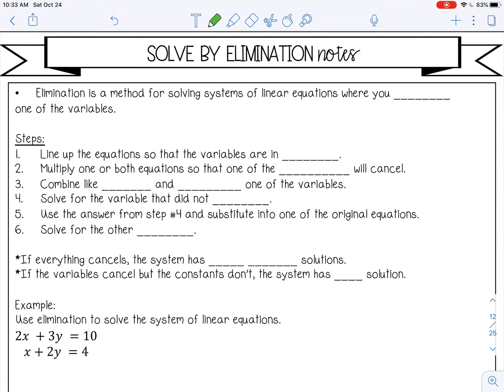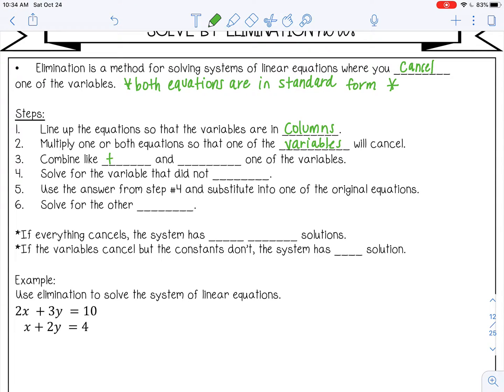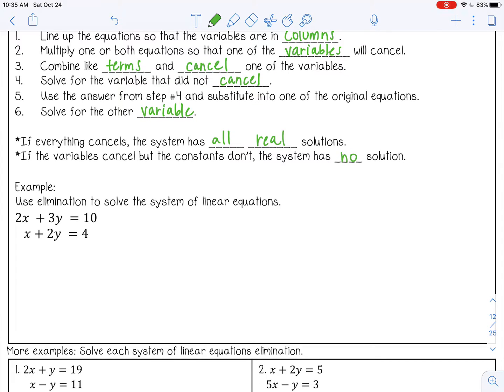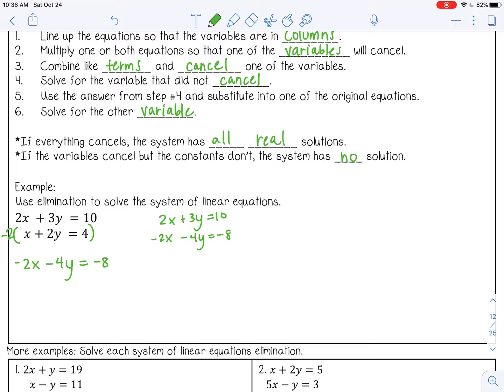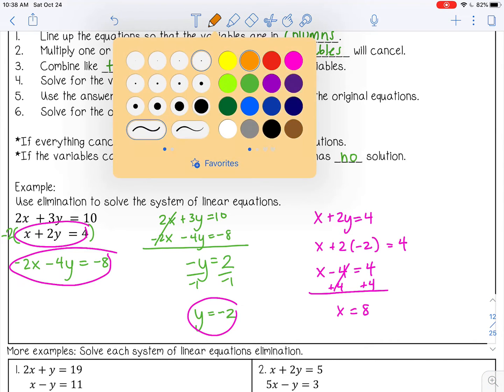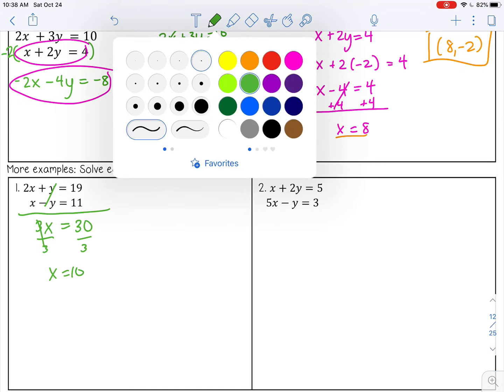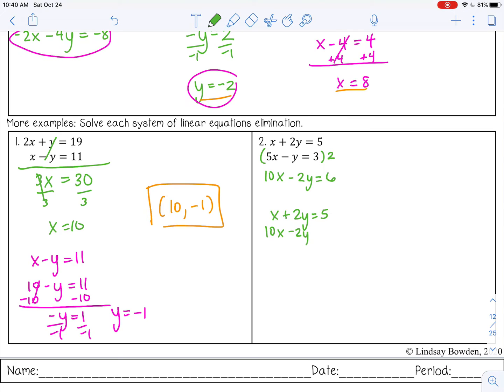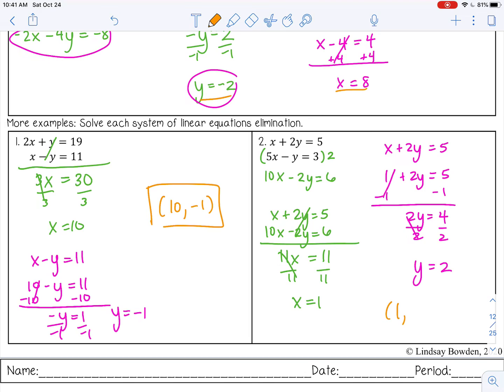Solve Linear Systems by Elimination Lesson for High School Algebra 1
🎥 Welcome to the Solve Linear Systems by Elimination Lesson!
In this video, we’ll learn how to solve systems of linear equations using the elimination method. You'll see how to manipulate equations to eliminate one variable and solve for the other, step-by-step.

🔑 What you'll learn:
✔ Understanding the elimination method
✔ Solving systems of linear equations by elimination
✔ Step-by-step approach to finding solutions